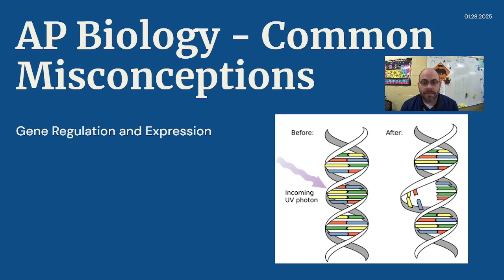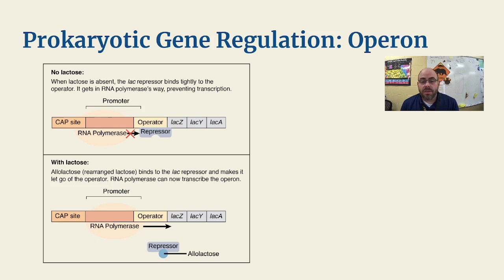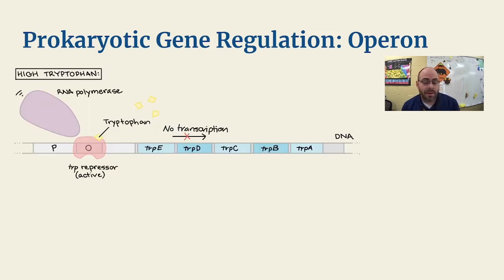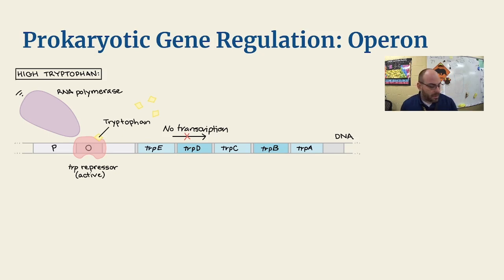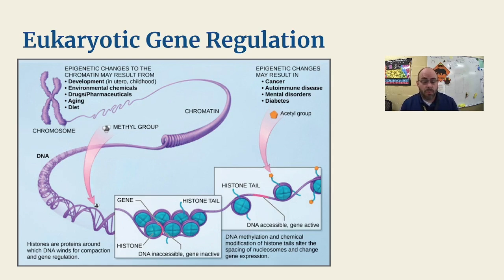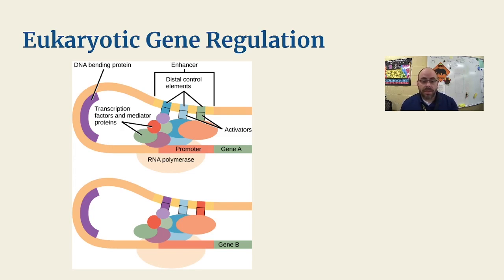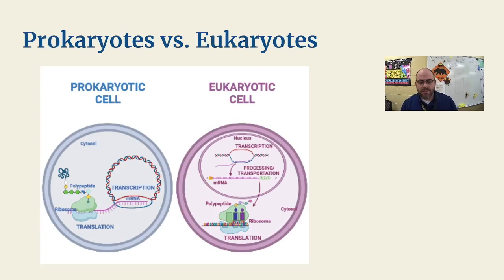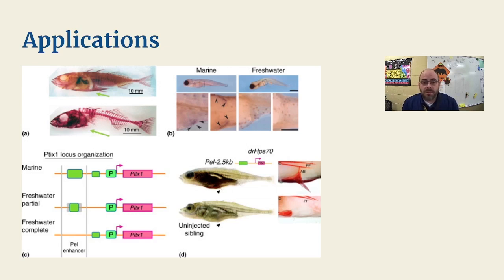Common Misconceptions in AP Biology: Gene Regulation Simplified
YouTube Video Description:
Mutations aren’t just random errors—they’re the driving force of evolution and diversity in life! In this episode of Common Misconceptions in AP Biology, we’ll clear up the confusion about mutations, including:

The difference between point mutations and frameshifts.
Why not all mutations are harmful (some can even be beneficial!).
How mutations in non-coding regions can still affect gene expression.
Real-world examples of mutations, from sickle cell anemia to antibiotic resistance.
This video is perfect for AP Biology students looking to master the nuances of genetic mutations and ace the exam.

💬 Questions? Drop them in the comments—I’d love to help!